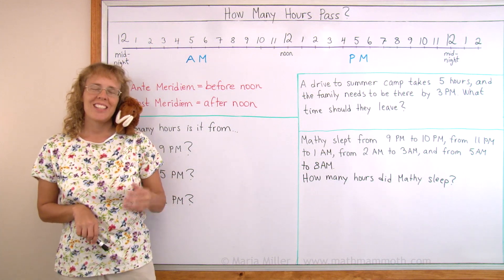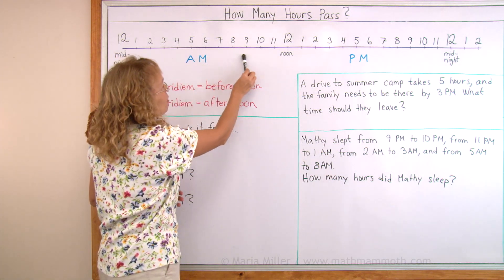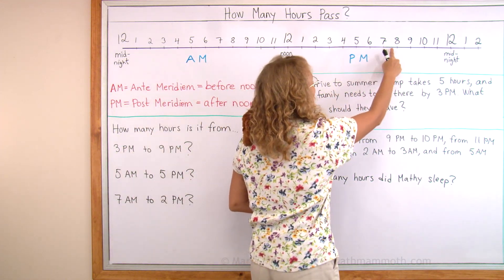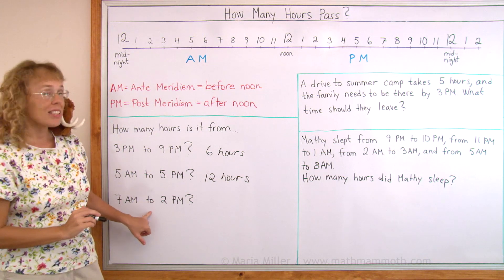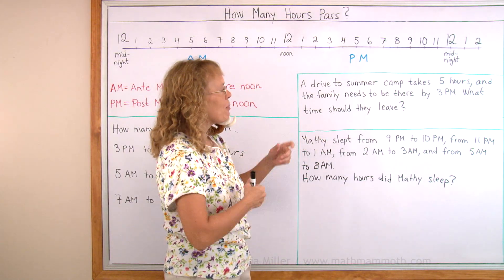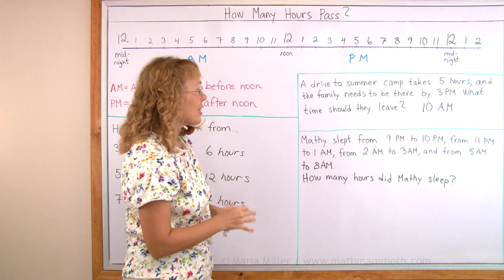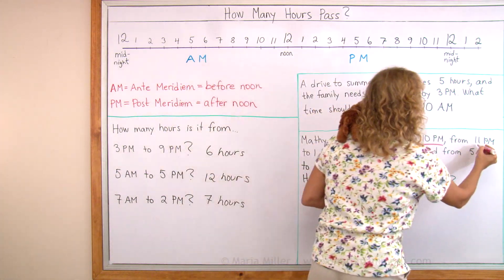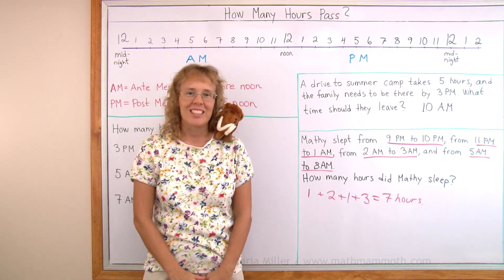Elapsed time - how many whole hours pass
A math lesson for 2nd grade. We use a time line or an "hour line" to figure out how many hours it is from one given time to another. When one of the times is AM and the other PM, we need to figure the elapsed time in two parts.

We also solve some word problems involving clock and time. The first one has to do with starting time, when elapsed time and ending time are known. The second one asks how many hours Mathy - my mascot mammoth - slept during the night, when his sleep was broken up into several sections.